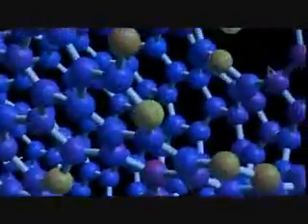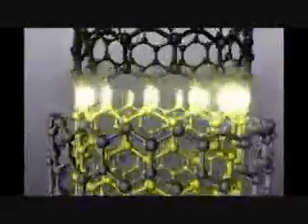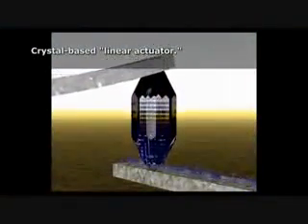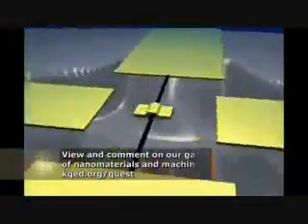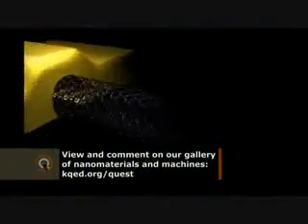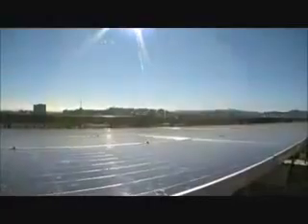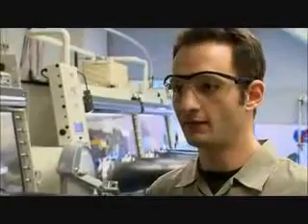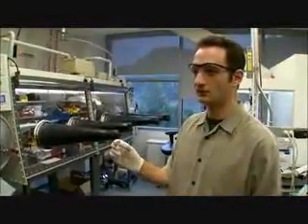MUST SEE!!! THIS IS HAPPENING NOW!! NANO TECHNOLOGY AND THE NWO BRAIN IMPLANTS.mp4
THIS IS THE TECHNOLOGY THE ILLUMINATI IS CURRENTLY USING IN LOUISVILLE KENTUCKY AT THE UNIVERSITY OF LOUISVILLE HOSPITAL TO IMPLANT SO CALLED "PSYCHIATRIC" PATIENTS AGAINST THEIR WILL WHO ARE REALLY POLITICAL PRISONERS AND MIND CONTROL VICTIMS.. THESE DEVICES ARE LINKED VIA SATELLITE TOTHE ILLUMIATI'S COMPUTERS AND CONTROL CENTERS AND USED TO TRACK AND TORTURE INDIVIDUALS